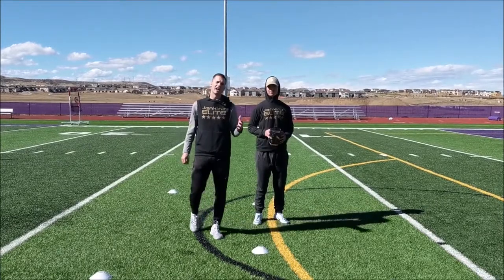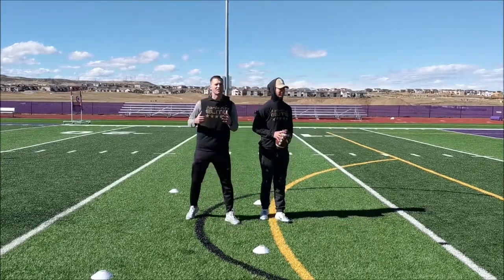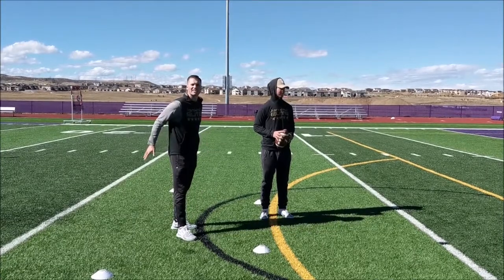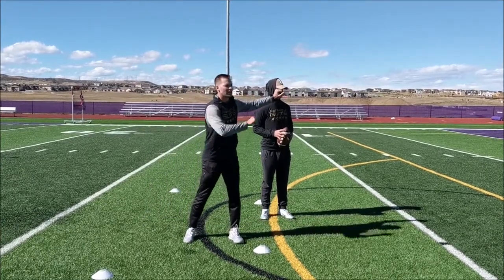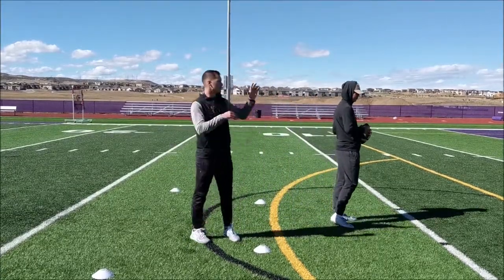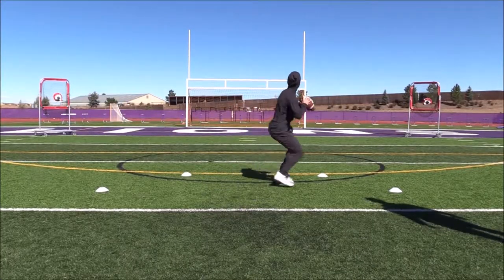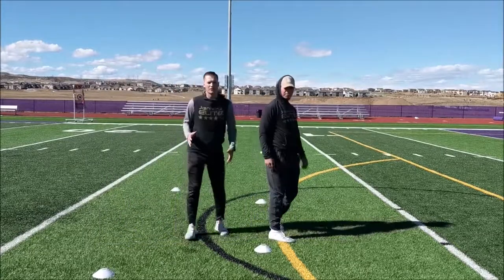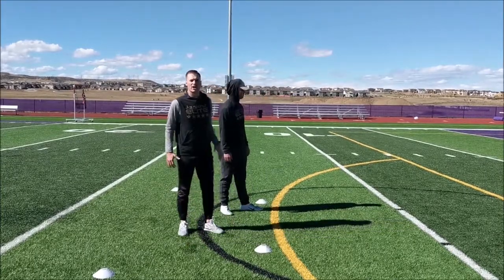Technique Tuesday #06: Single Climb, Four Cone Chaos Drill - QB Pocket Movement Drill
Drill Name: Single Climb, Four Cone Chaos Drill

Purpose: The best QB Pocket Movement Drill for handling chaos and working single pocket movements.

Thank you so much for taking the time to watch this video! Your comments and feedback mean the world to me, let me know what you think, what you would like to see, or just say Hey!
Tim Jenkins is the Founder & CEO of Jenkins Elite. Tim was dubbed Colorado's Quarterback Whisperer in a 2018 9News piece. A former NFL QB, Jenkins founded Jenkins Elite in 2014.

Jenkins Elite, based in Colorado, is the country’s premier authority in football development for youth, high school, collegiate, and NFL players.

Jenkins Elite specializes in providing year-round Quarterback and Wide Receiver training for athletes across the county.

In addition, Jenkins Elite trains athletes through camps, 7 on 7, our Online-Academy (an online training platform), recruiting consultation, and more!